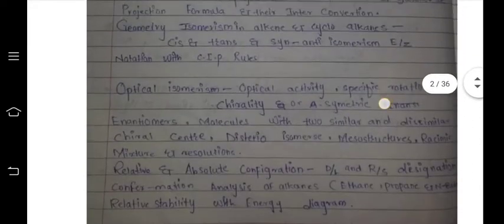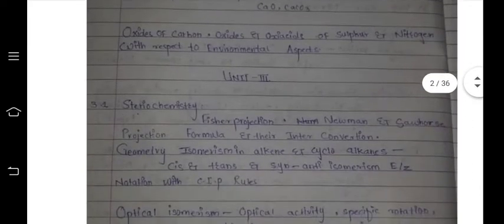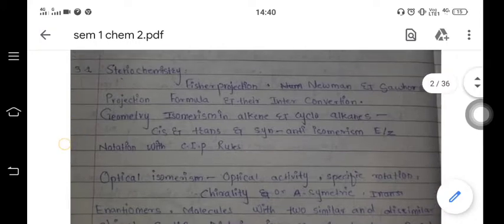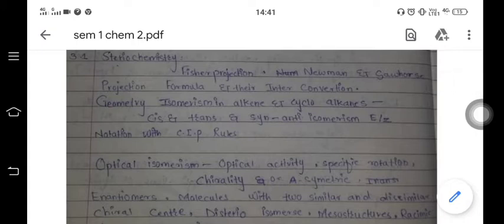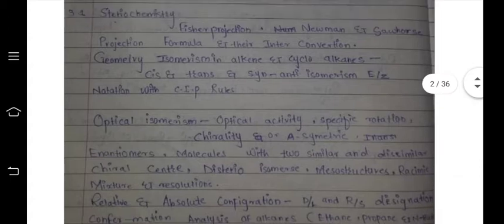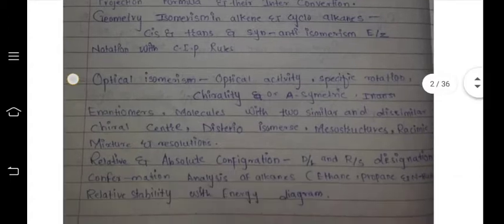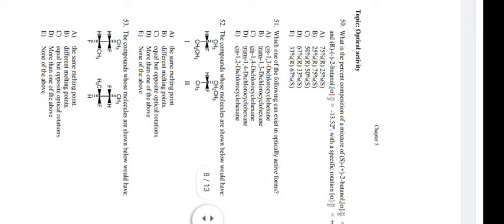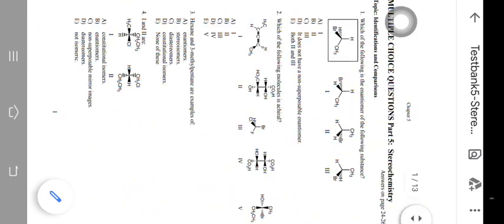part-1-F.Y.B.Sc-Chem-II first sem unit-III